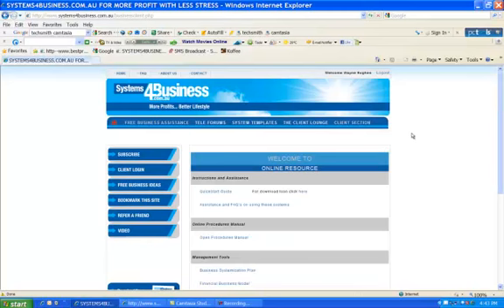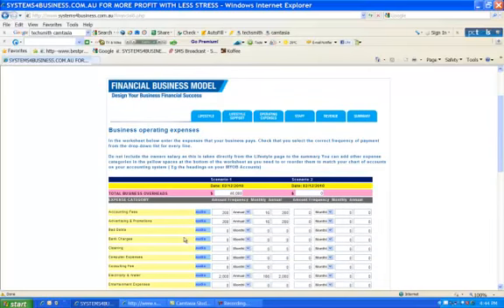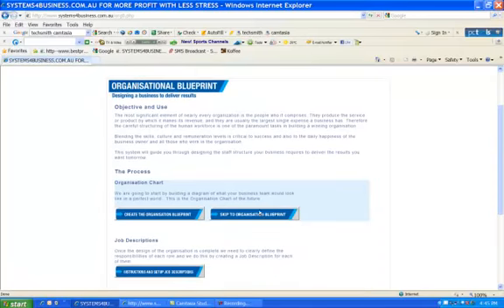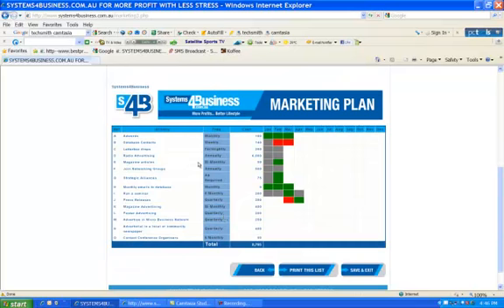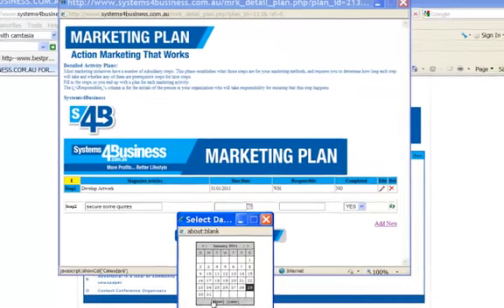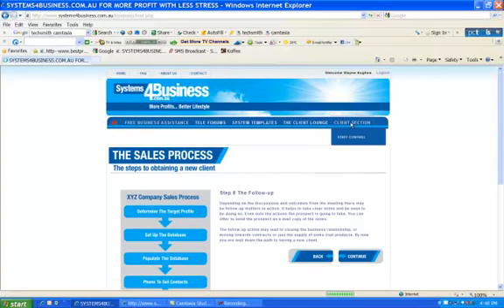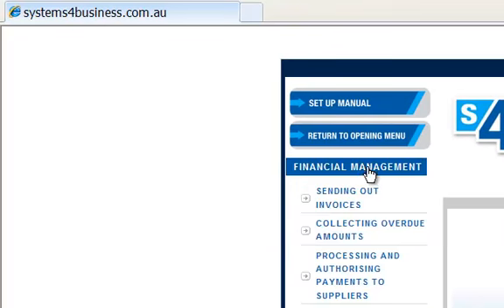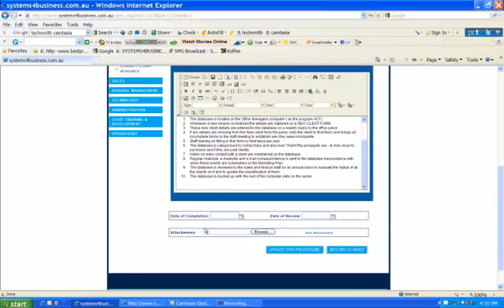S4Btour.mp4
to create more profit with less stress from your business.